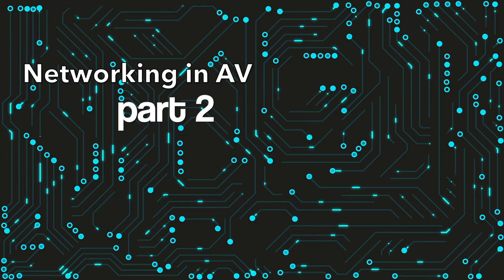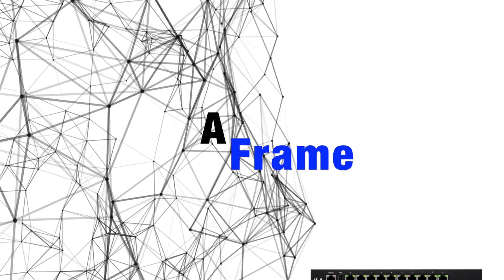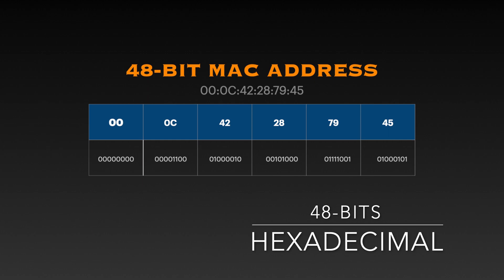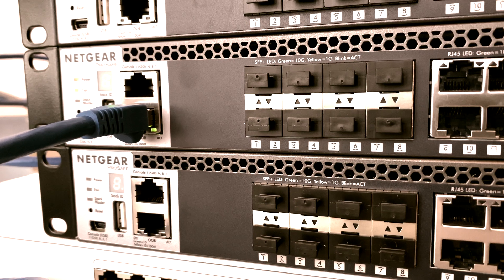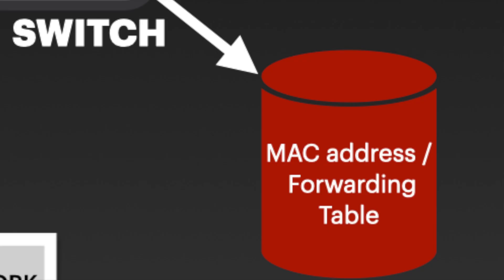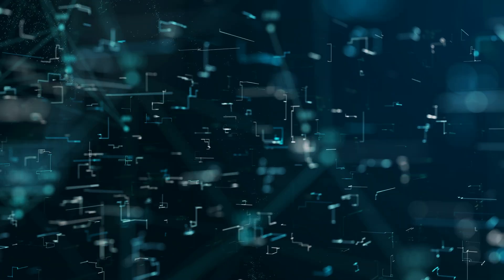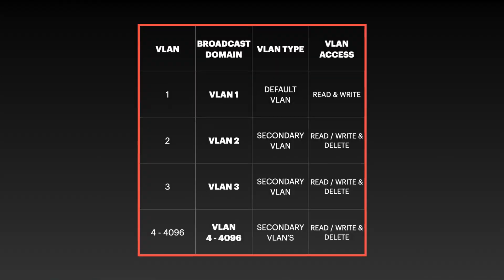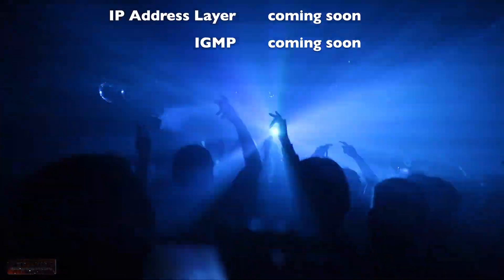OSI layer 2 - Networking in AV pt 2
Networking in AV pt 2 is the second video of the series for anyone who wants to learn Networking and specifically Networking in AV. It can be a challenge, but I will simplify the approach for it to be easier to understand. AV & IT are merging (merged). Embrace and Master both.